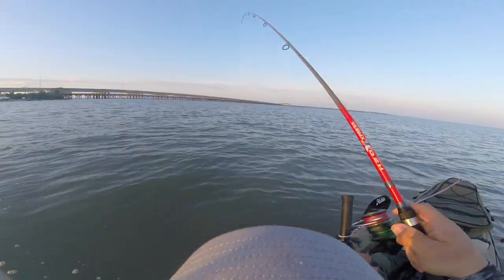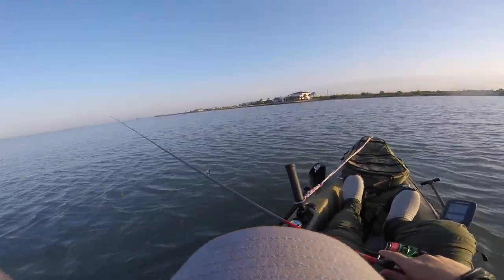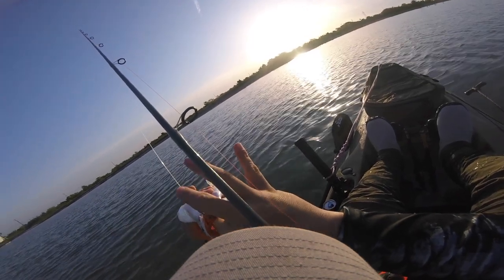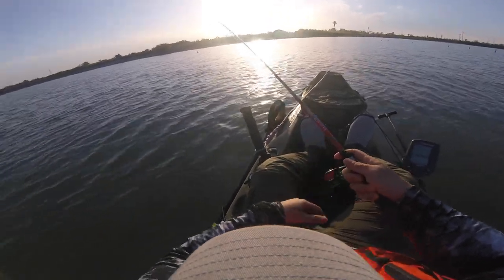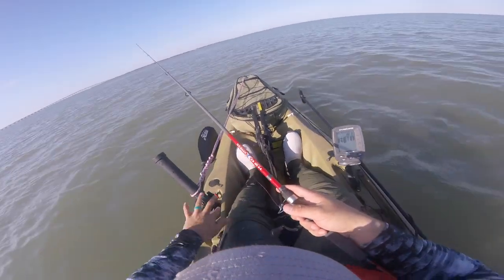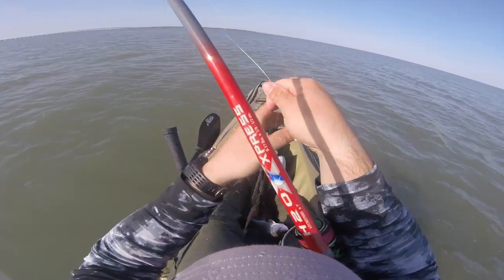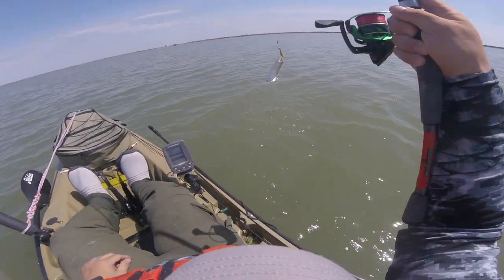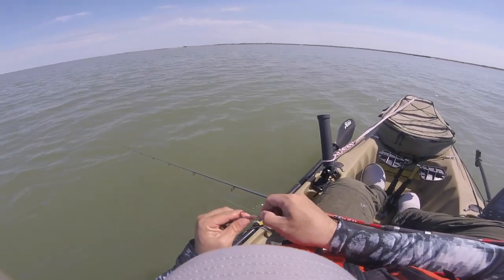Another beautiful day in Rockport Texas fishing for the speckled trout